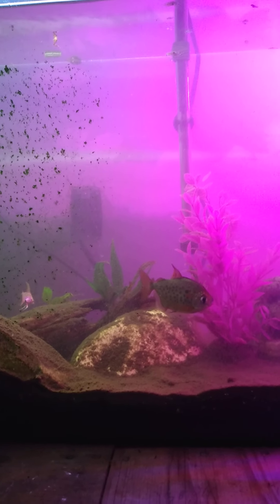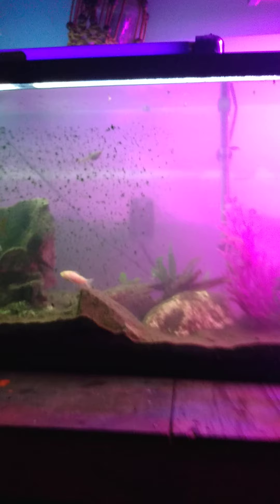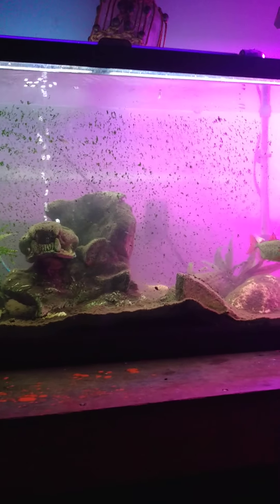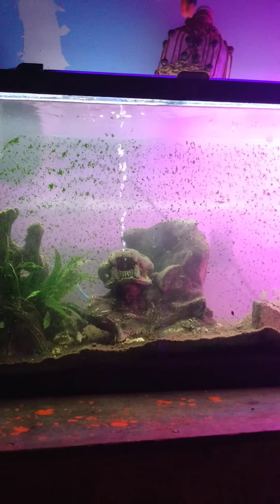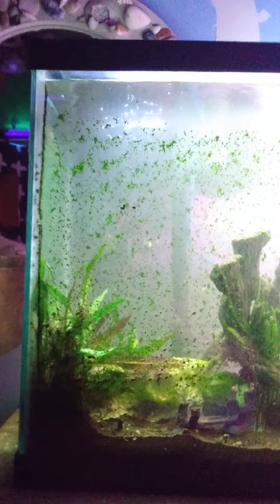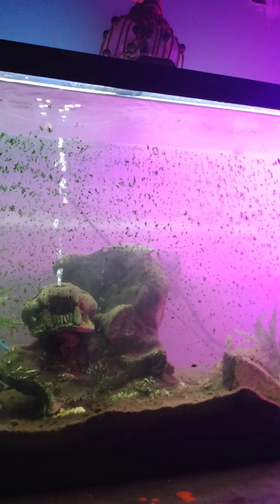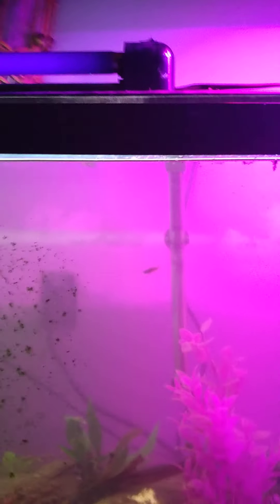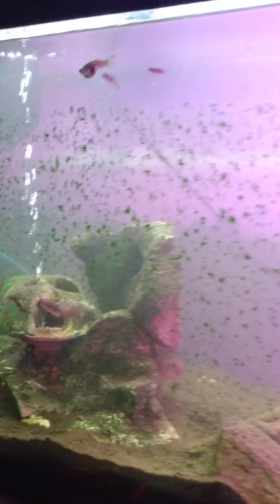how to fix scratches in aquarium.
fish health and behavior fish study